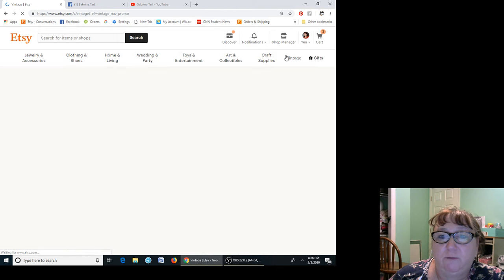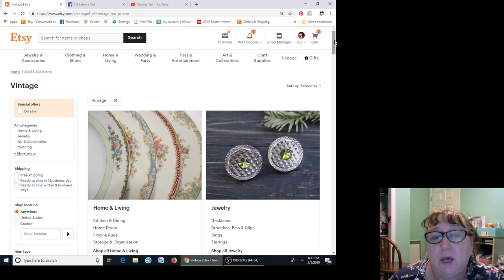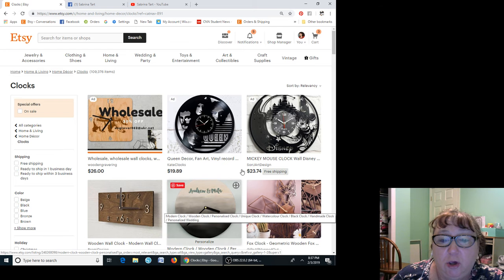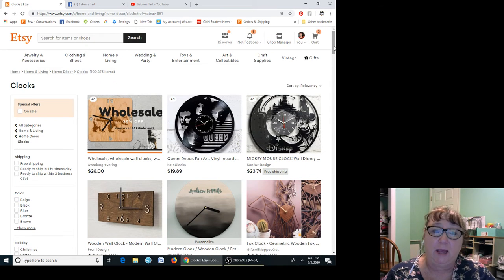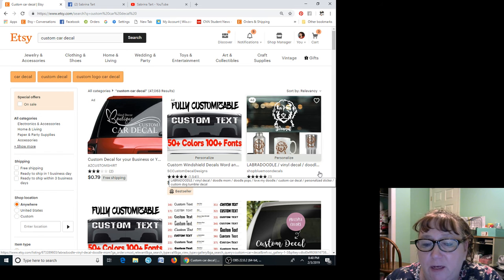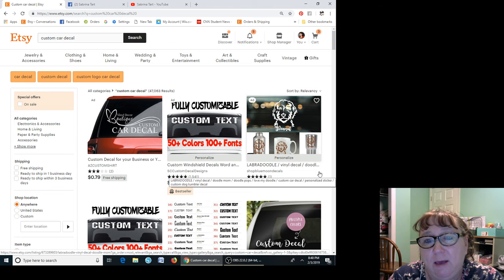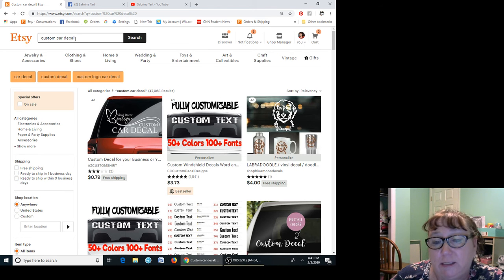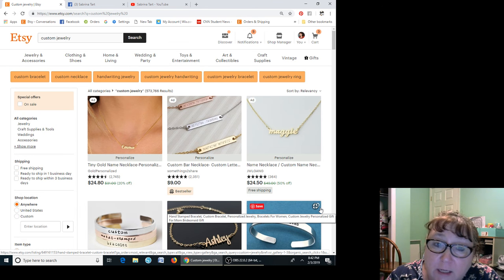What you need to know about setting up a etsy shop .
This video is set up to help new shops and older shops with etsy SEO titles wording and shop set up .
click the link below to follow use on our channel and fb.
or check out our etsy shop help section for one on one class help .